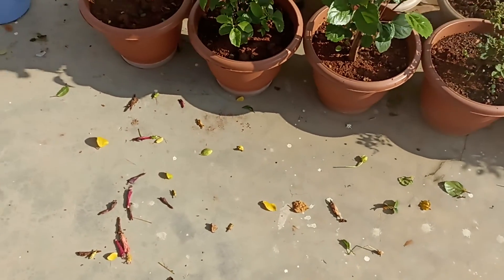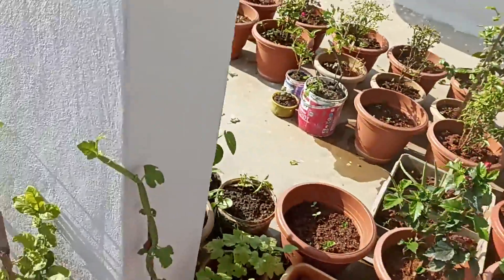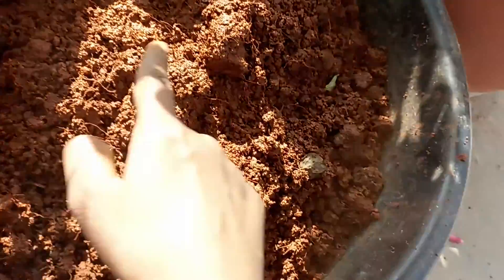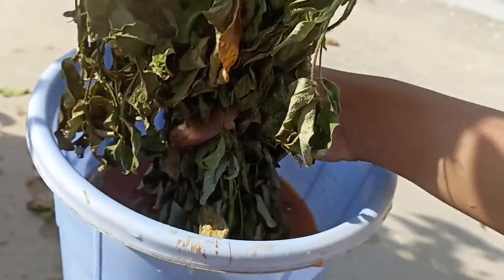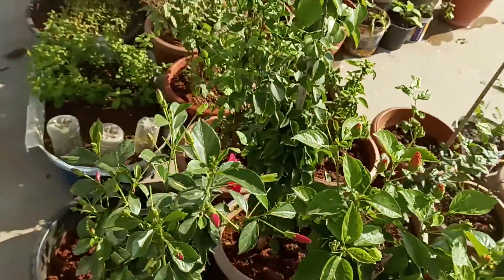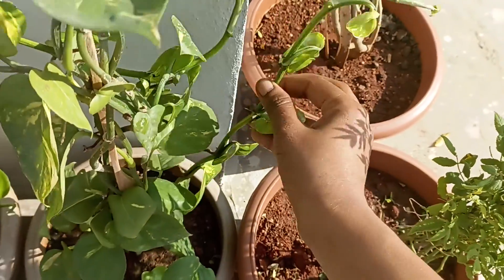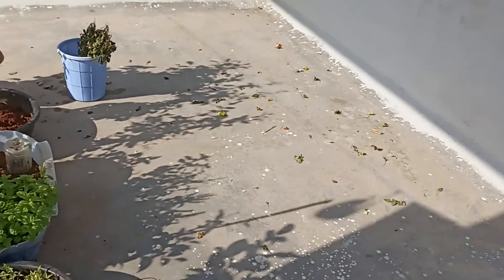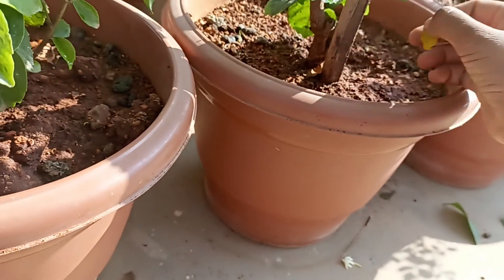వేరుశెనగ పికెసా అనుకున్నని, అనుకోకుండ 5 రోజులు లేని కారణంగా ఎదో వున్న దాంతో